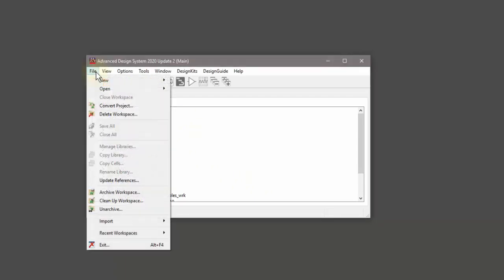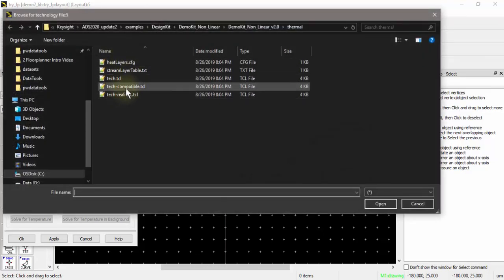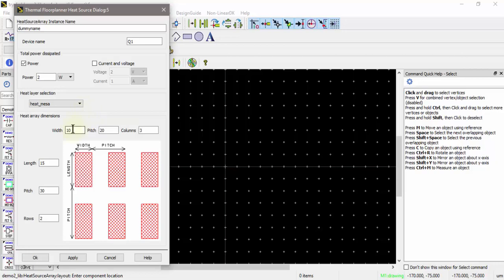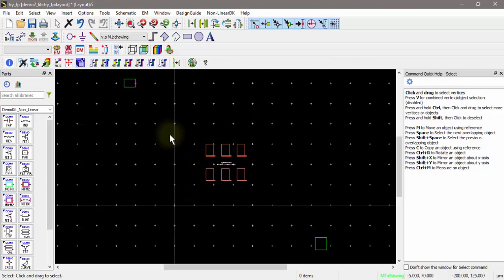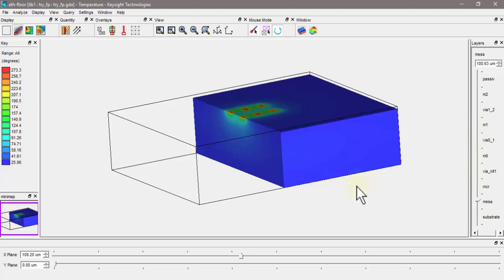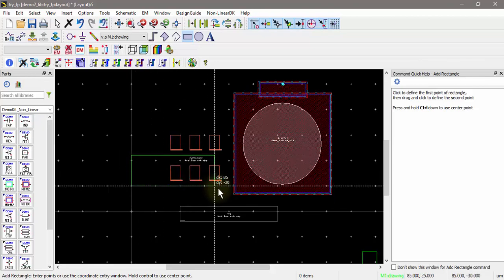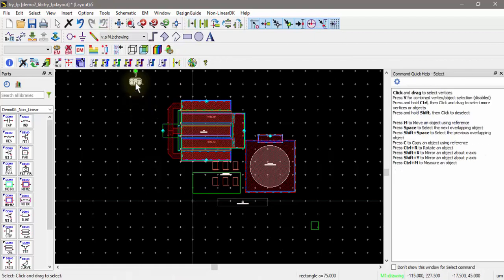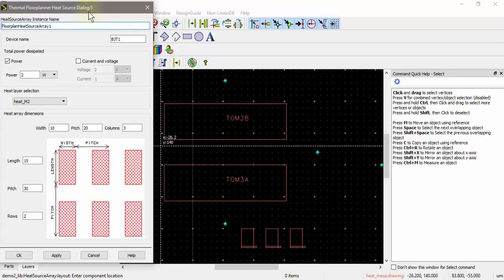ADS: Intro to Thermal Simulation (Part 2 - Thermal Floorplanner)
This video is Part 2 of a series that provides an introduction to the Thermal Simulation capabilities available in ADS: both Electro-Thermal Simulation and Thermal Floorplanner Simulation.  This second video provides an overview of the ADS Thermal Flooplanner.